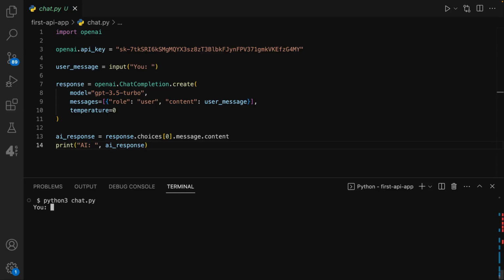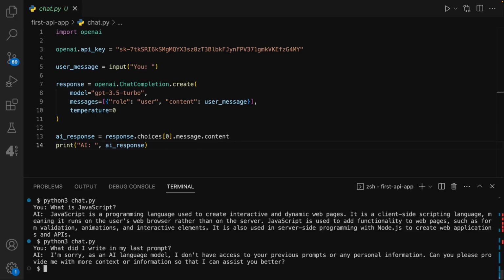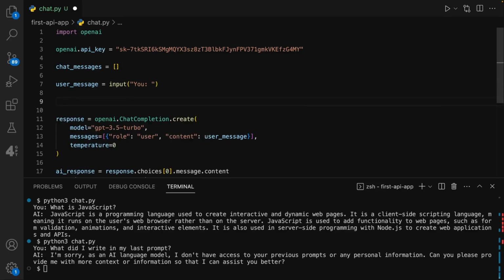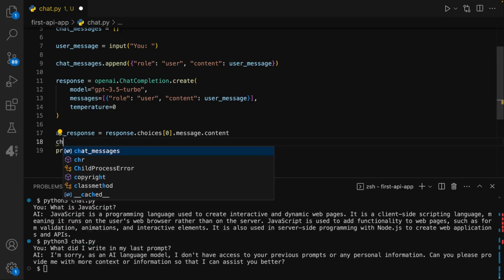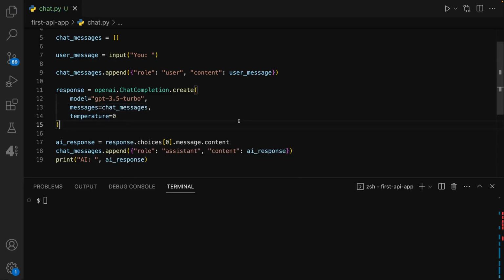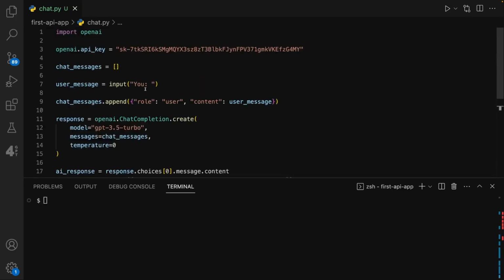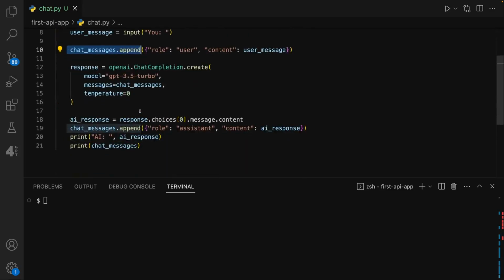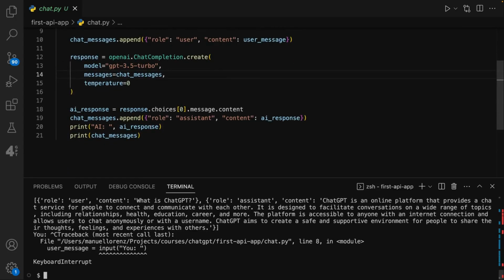224 Recreating a Simple ChatGPT Clone with Python & the API 404K